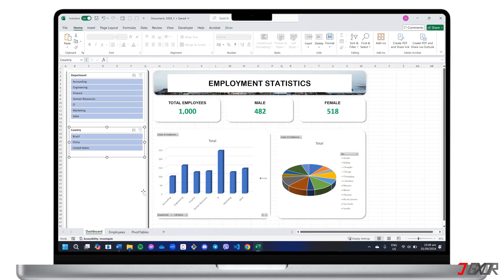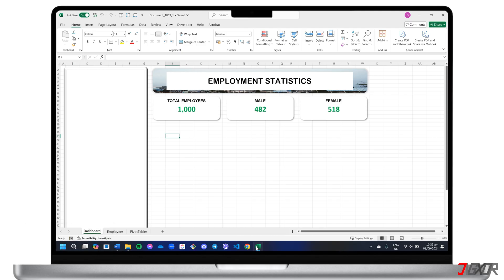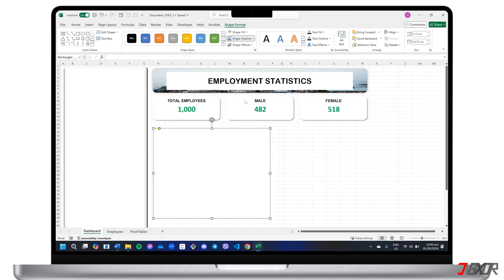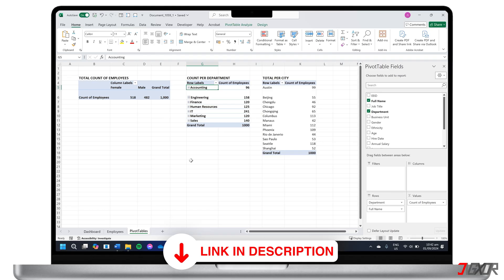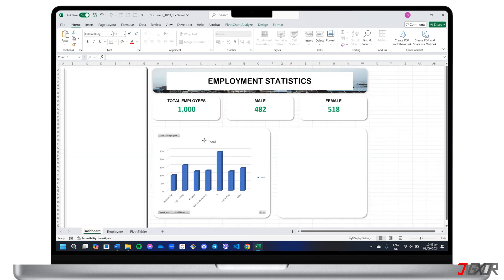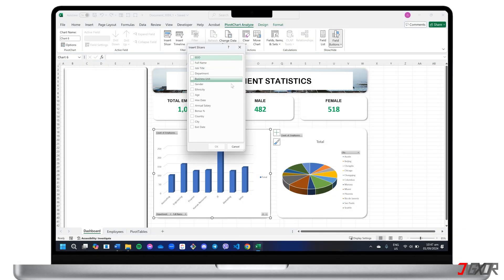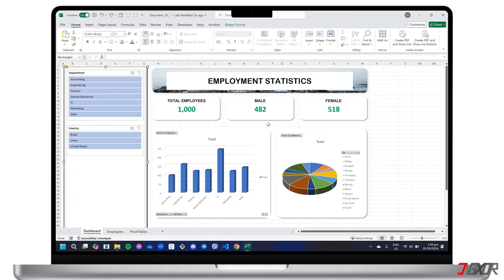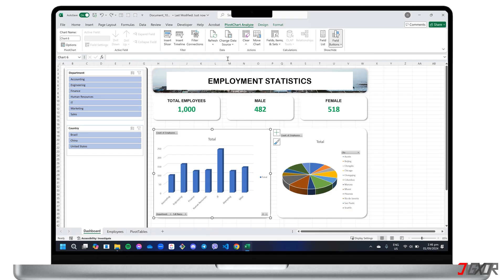How To Create An Interactive Dashboard In Excel! [2025]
Hey what’s up Jigxor here! An Excel dashboard is valuable for quickly analyzing trends and making data-driven decisions. By creating an interactive dashboard you can easily visualize and understand key metrics at a glance. In this video I will guide you through the process of building an interactive dashboard in Excel. Let’s go! Yours Jigxor

Most important links:
| Learn How To Create a PivotTable in Excel

Timestamps:
00:00 | Build your Dashboard
01:16 | Prepare Dashboard Elements
02:23 | Implement Slicers

Video: 1059